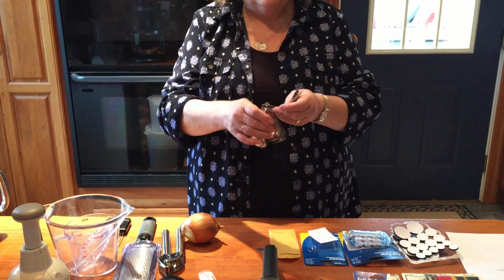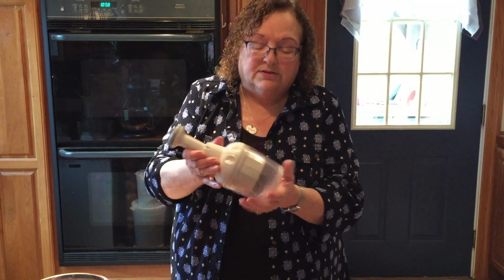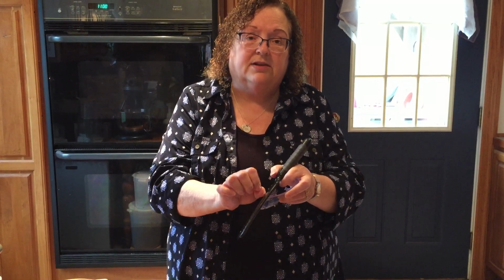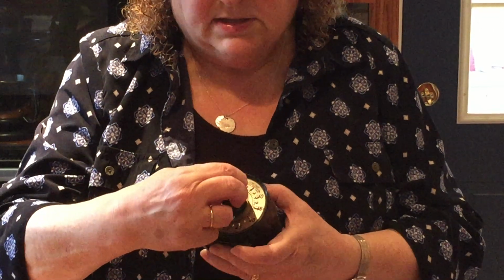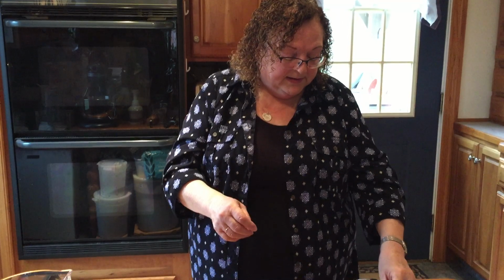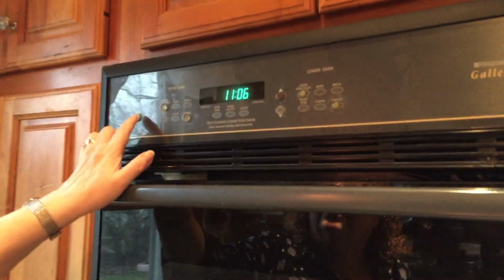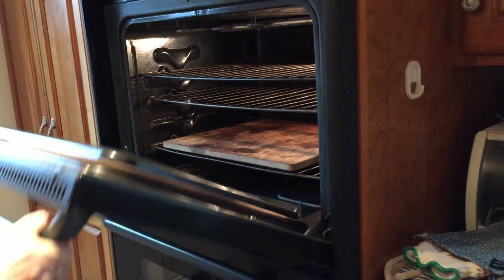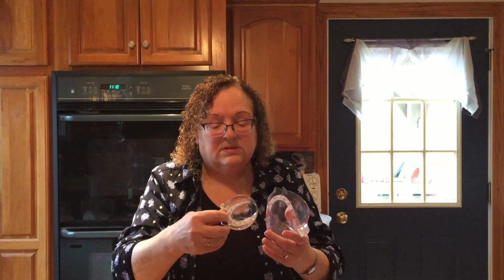Independence Skills for Blind Children- Kitchen Tools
Gwen discusses kitchen tools, what works and what doesn't, and ways to adapt your kitchen for a child who is blind or low vision.